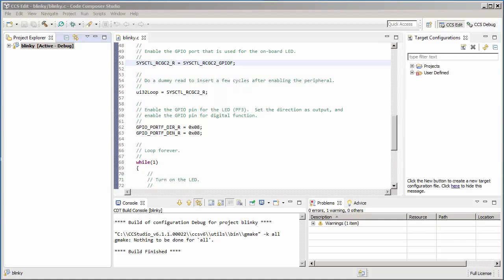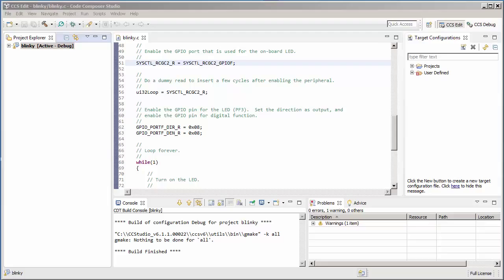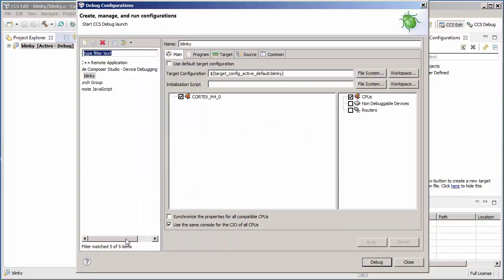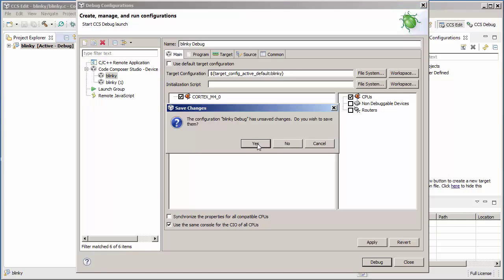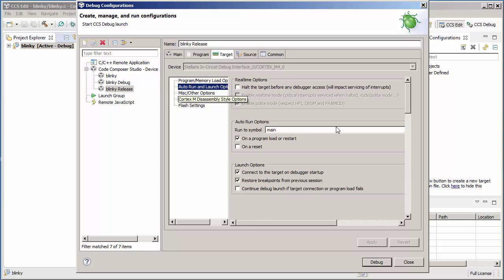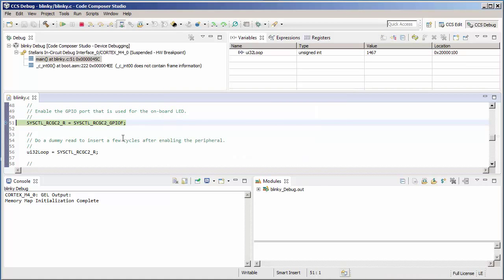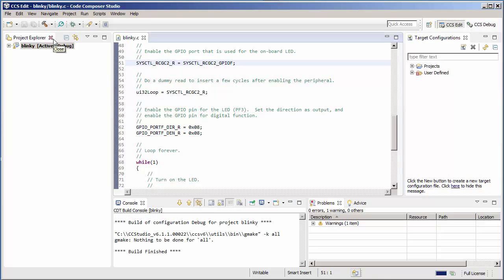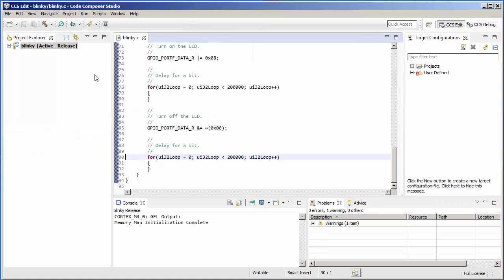Customizing debug launch for different build configurations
This video shows how you can create and assign a different debug configuration for each build configuration of your project.